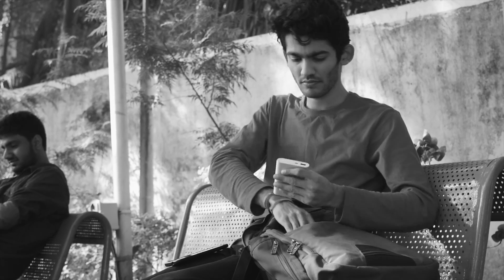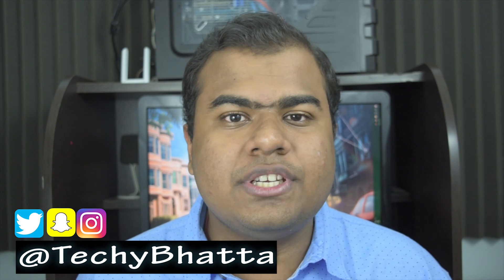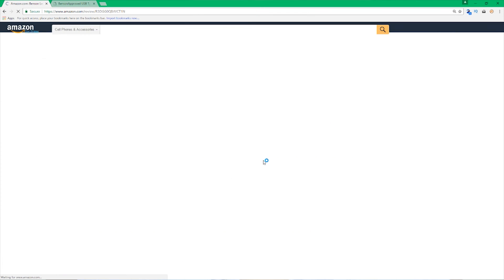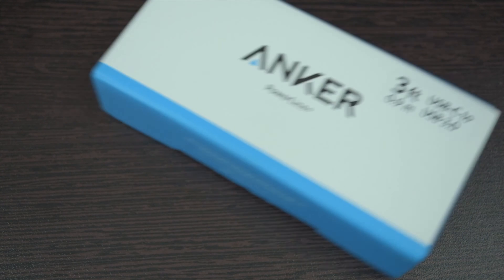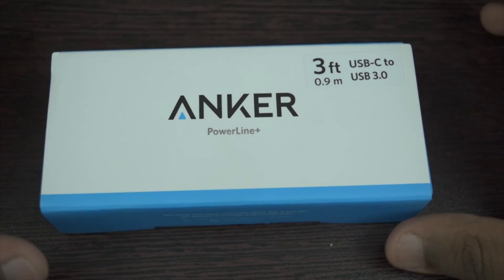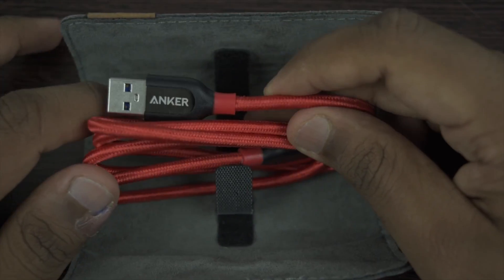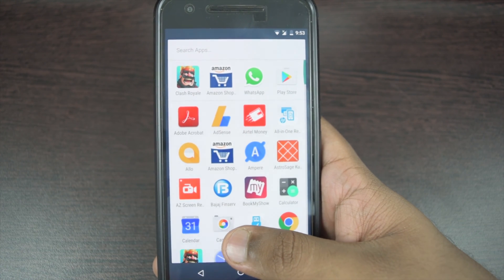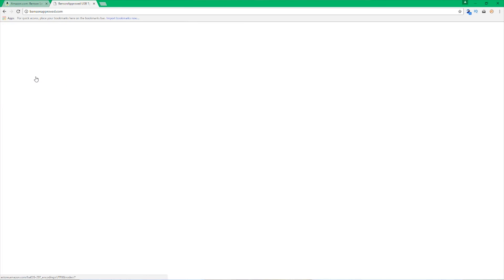USB Type-C : is it safe ? Anker powerline Type c usb cable review 4K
Is your Type C cable safe ?
Anker powerline Type c usb cable review and unboxing

In this video i am discussing the matter brought into limelight by google's engineer benson and he claimed that the famous red hot one plus cables are not made according to google's benchmarks as its also accepted by one plus and there are many best selling cables which are not type c complaint !!

i have reviewed the anker powerline+ type c usb cable which is the most trusted brand when charging is concerned .

Android app for testing cable -

Anker's type c cable